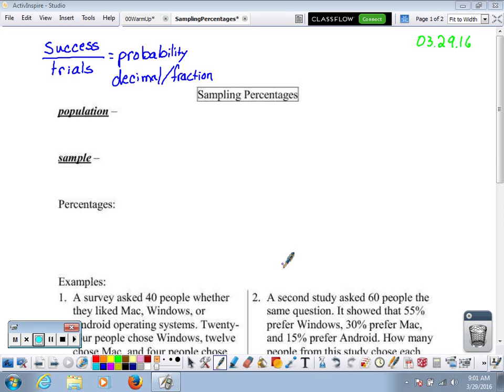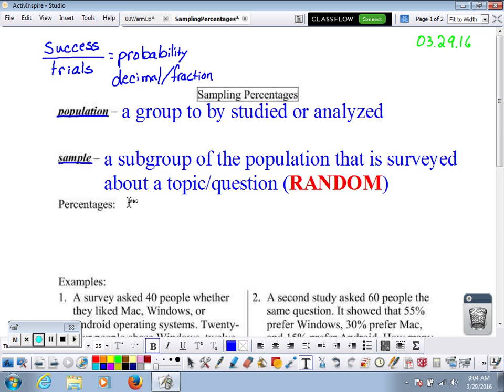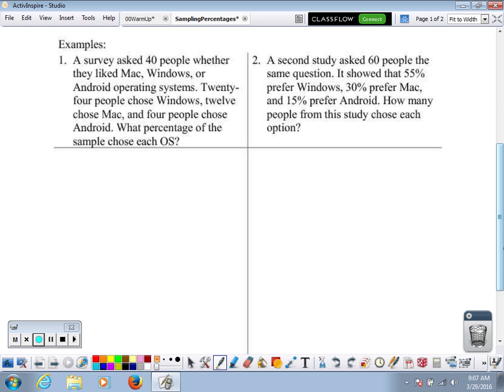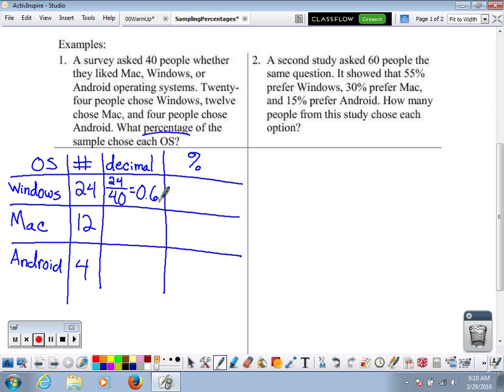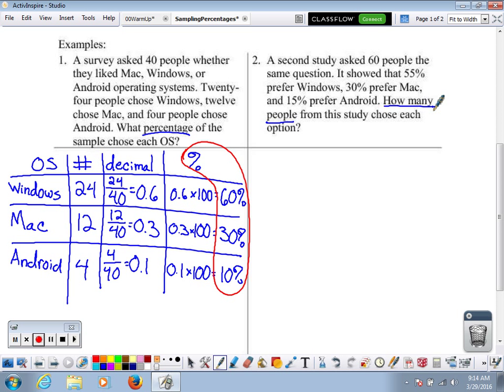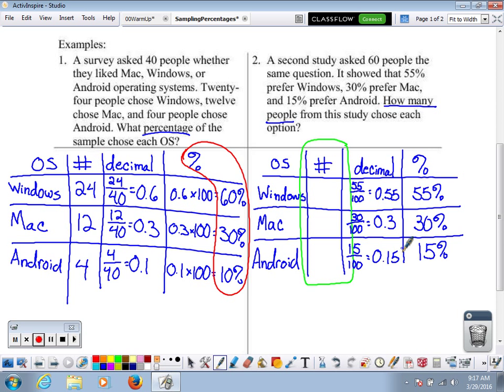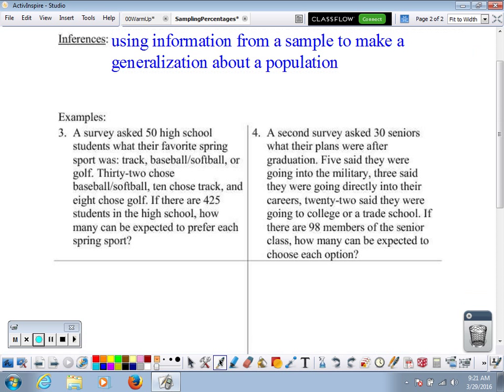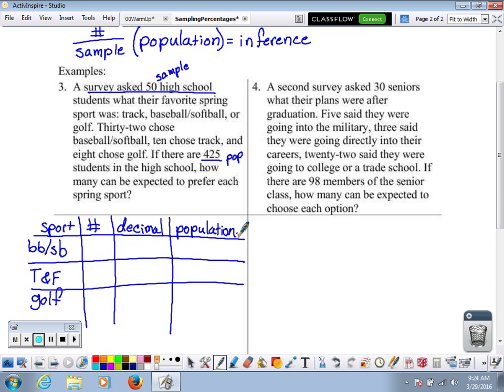Statistical Probability and Sampling Percentages